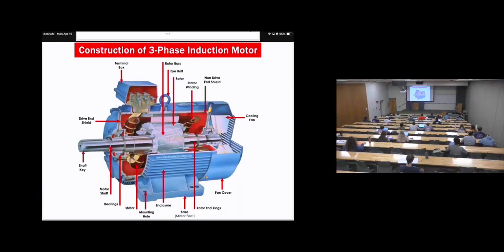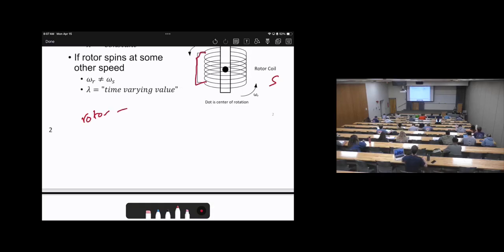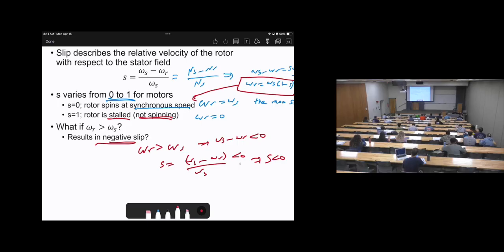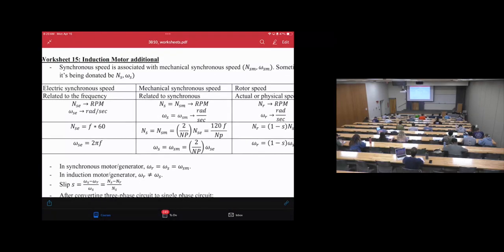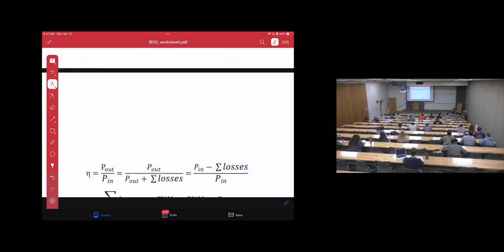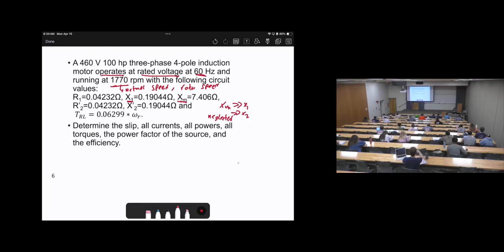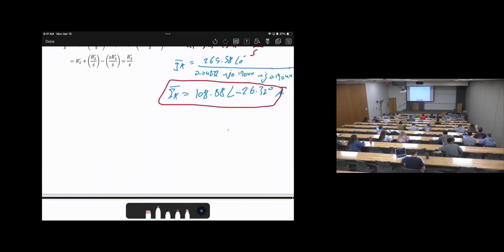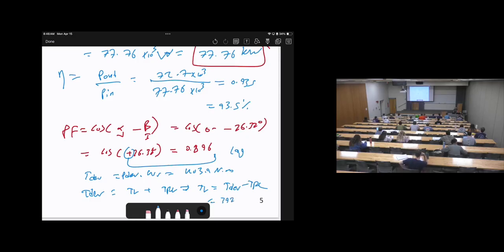Lecture 33 Introduction to Three phase Induction Motor